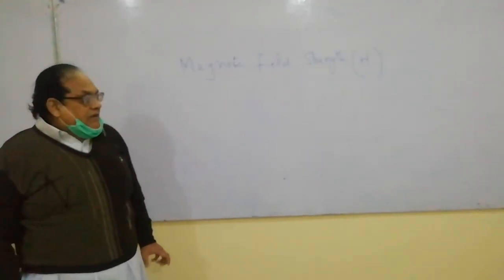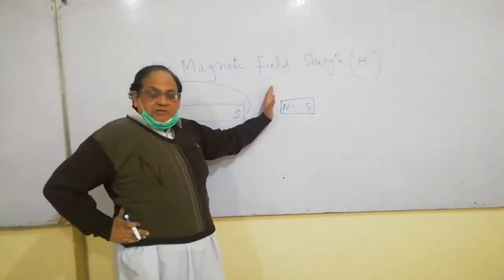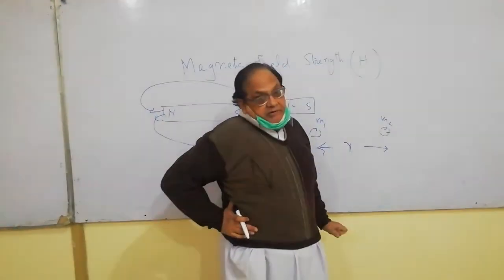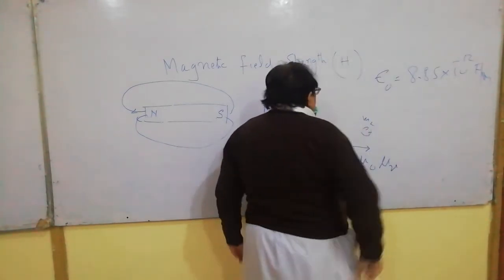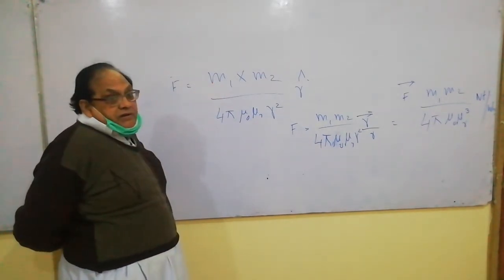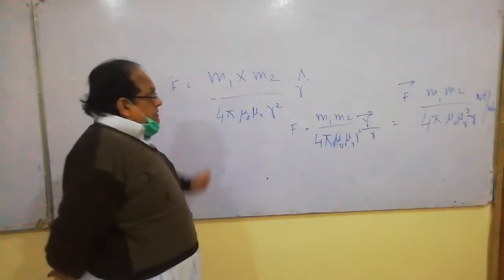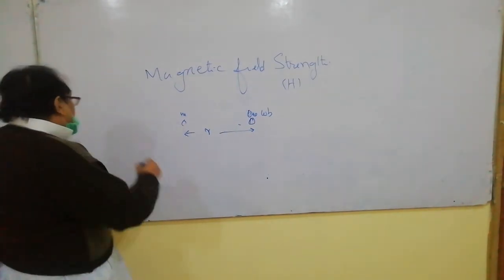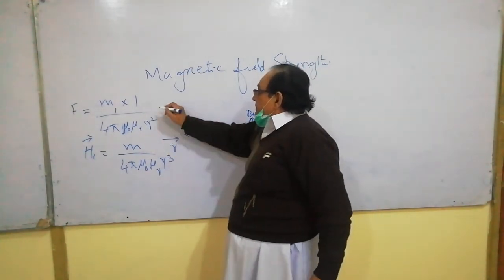Electromagnetic Field Theory lectur4